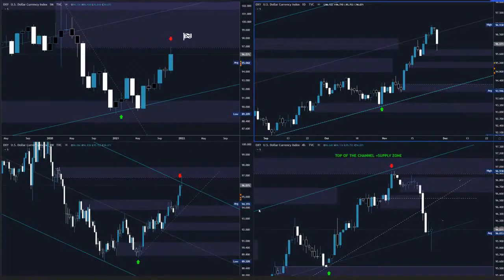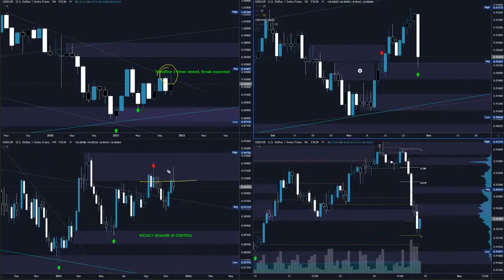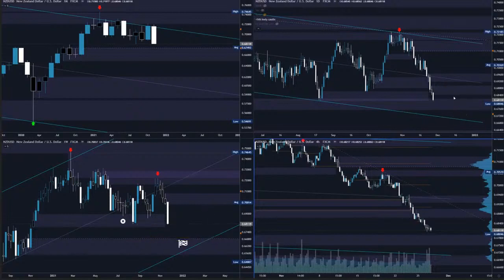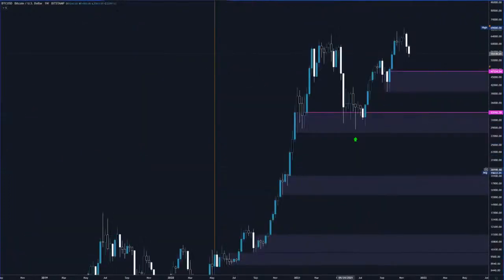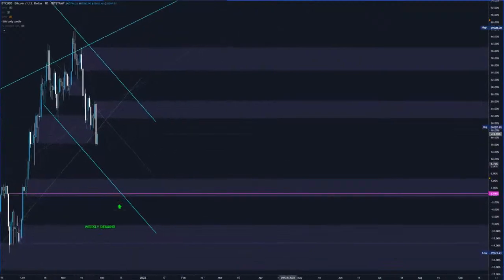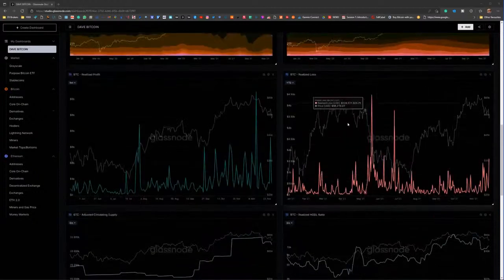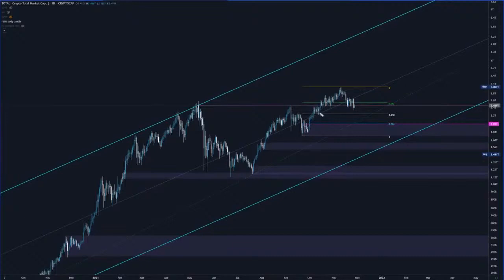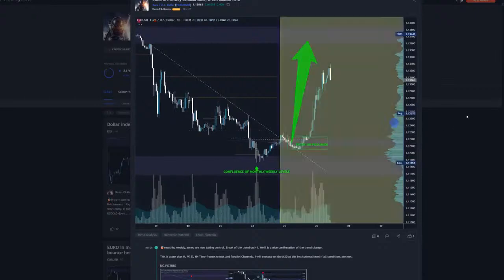Weekly Forex Forecast 27.November 2021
Hey what’s up traders, this is my pre-plan for the next week. I will be acting accordingly as the prices develop. Updates will be shared on the daily videos and in telegram and TradingView. Make sure you follow me there, so you don’t miss anything.
Have a great weekend and good luck to the new trading week.

Dave

Caution: Trading involves the possibility of financial loss. Only trade with money that you are prepared to lose, you must recognize that for factors outside your control you may lose all the money in your trading account. Many forex brokers also hold you liable for losses that exceed your trading capital. So, you may stand to lose more money than is in your account. FXHUNTERWEALTH.com takes no responsibility for loss incurred because of our trading signals or copy trading. By signing up as a member you acknowledge that we are not providing financial advice and that you are deciding to copy our trades on your own account. We have no knowledge of the level of money you are trading with or the level of risk you are taking with each trade. You must make your own financial decisions; we take no responsibility for money made or lost because of our signals or advice on forex related products on this website